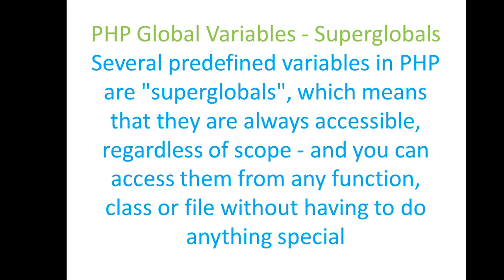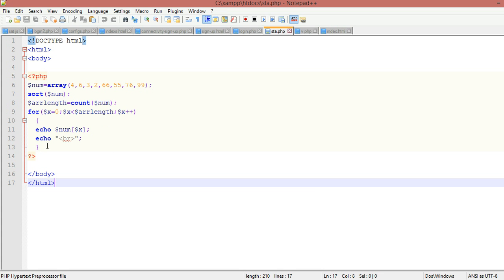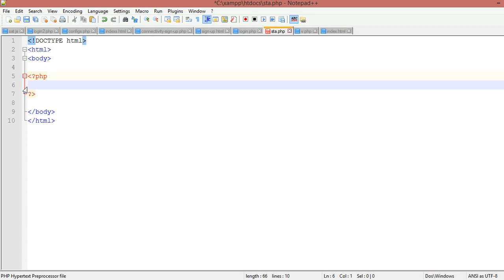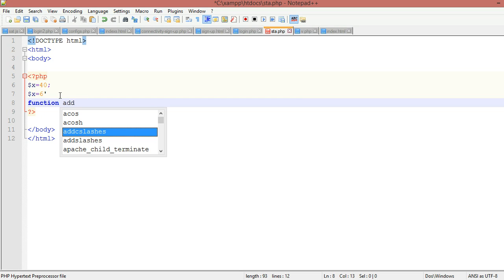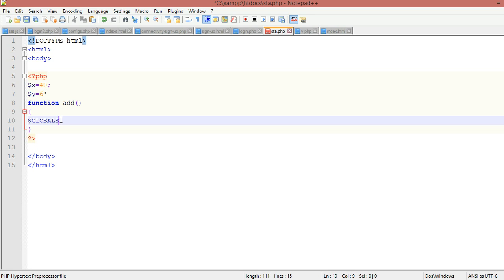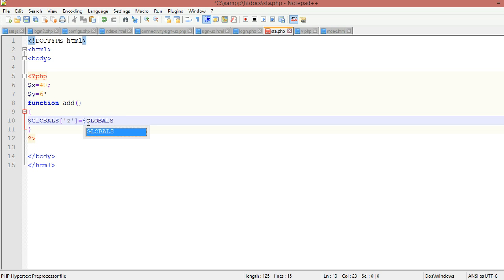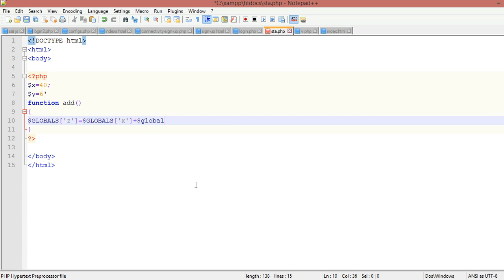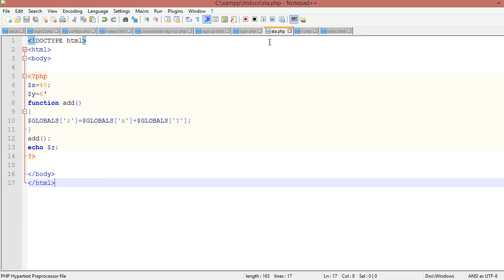PHP Tutorials -26- global variables part 1